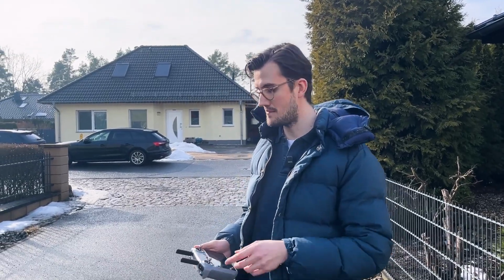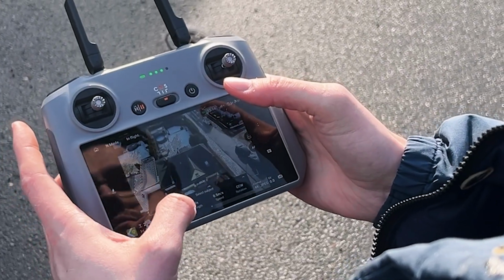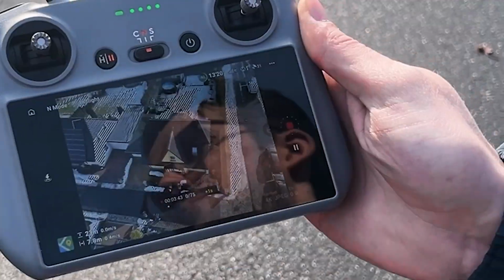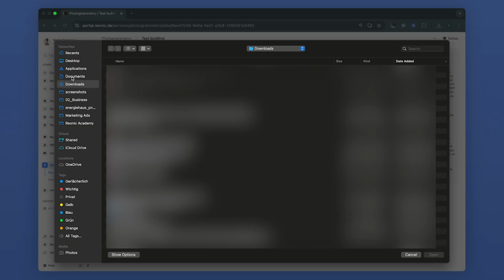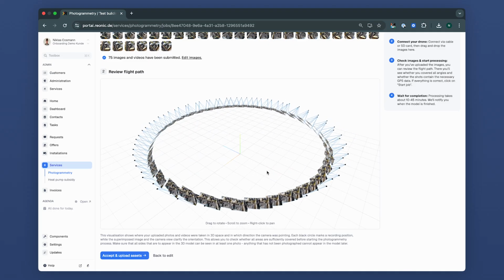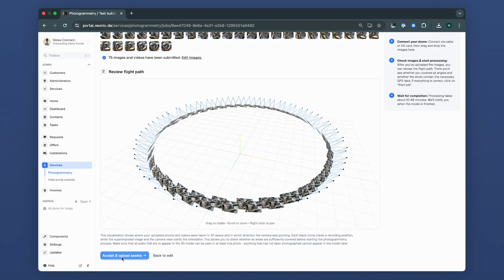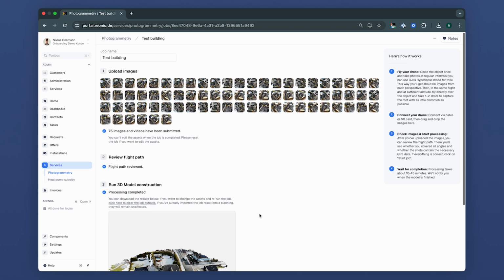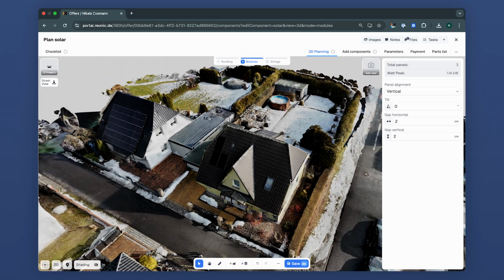Creating 3D Photogrammetry Models in Reonic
From flight to solar design: Niklas shows how to map a house in 3D and import it into Reonic for PV layouts.

Video Chapters
[00:00] Introduction
[00:28] Flying the drone
[02:28] Creating the 3D model in Reonic
[06:52] Importing the model to begin planning